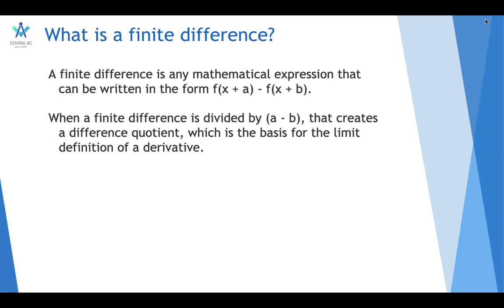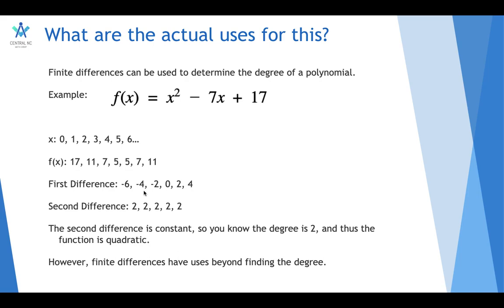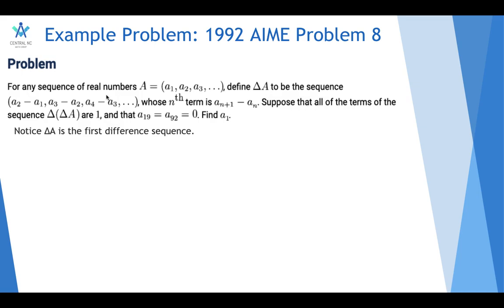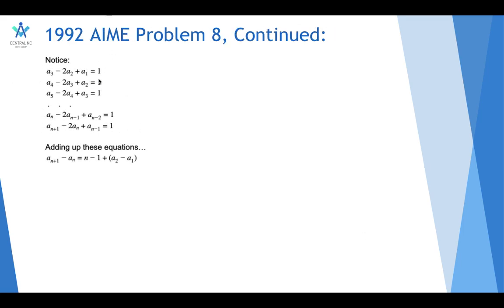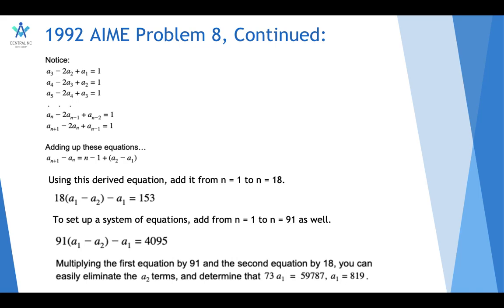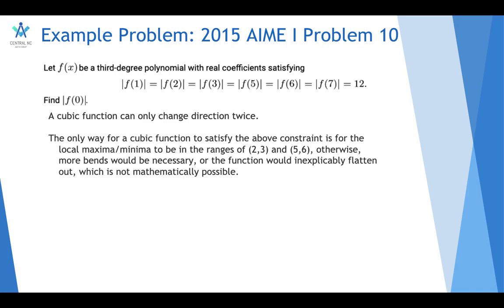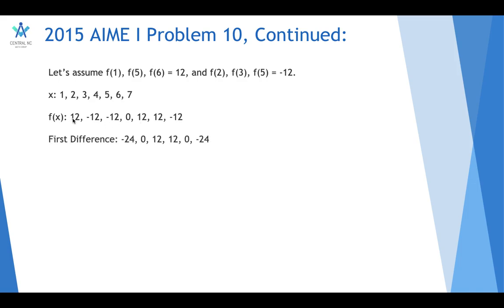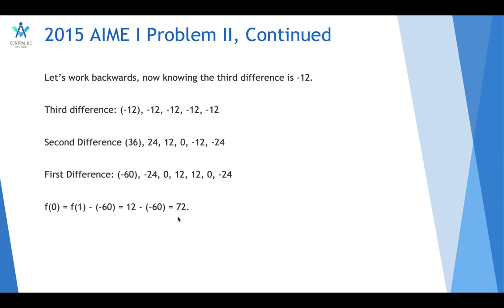Finite Differences (CNCM Lecture)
A video on finite differences and its applications in competitive math.

The Cyclic National Competitive Math Group is a student-led organization that was created to teach and enhance the academic and competitive math knowledge of middle-high school students.